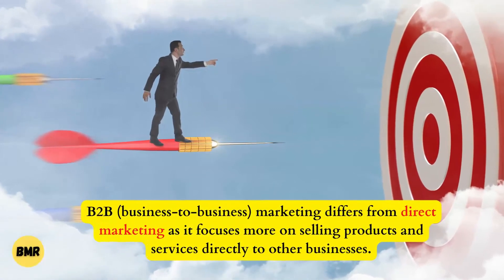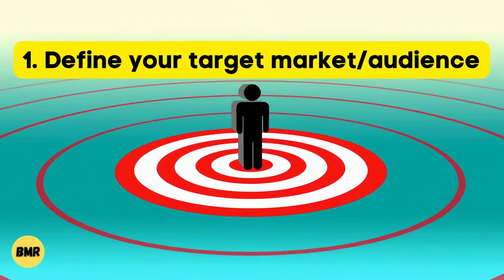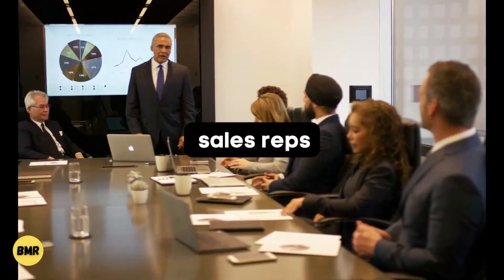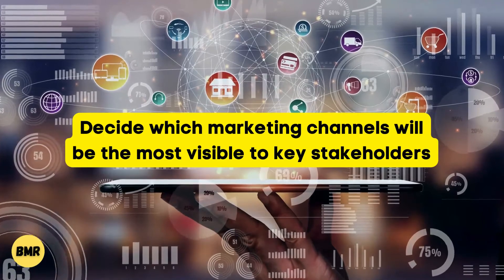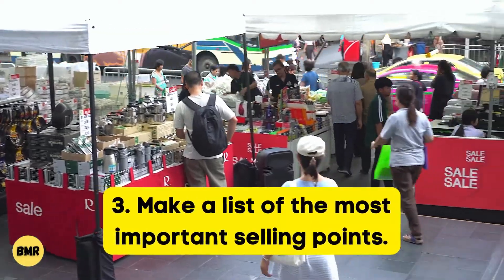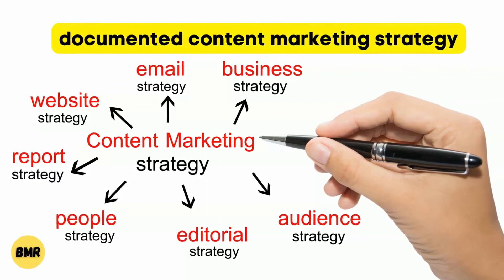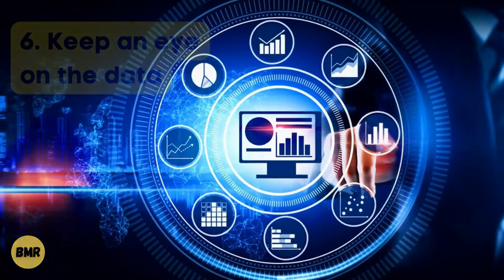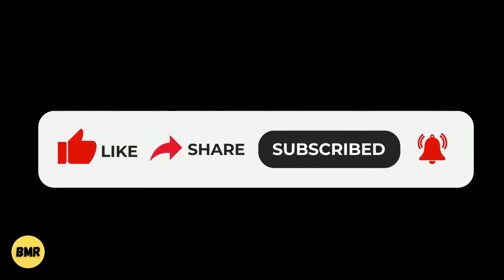How to Create a B2B Marketing Campaign | Ecommerece | Dr. Sandhu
Hi